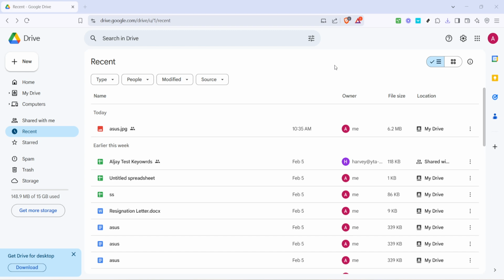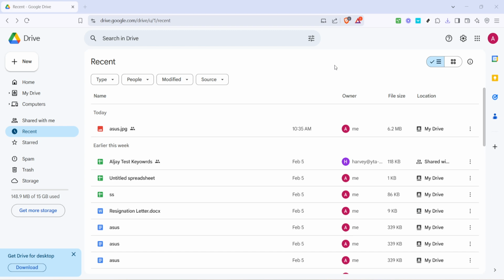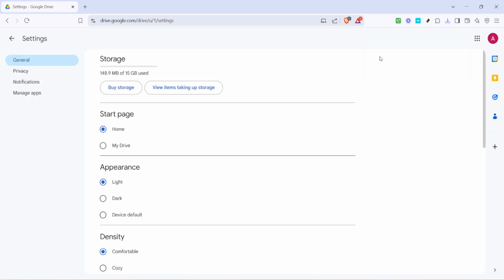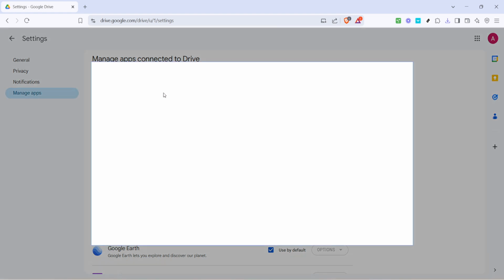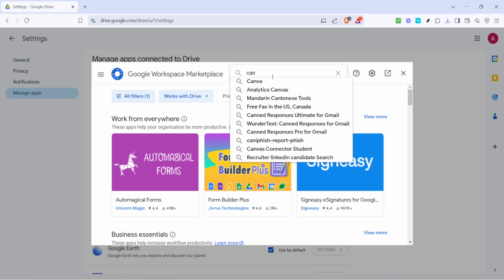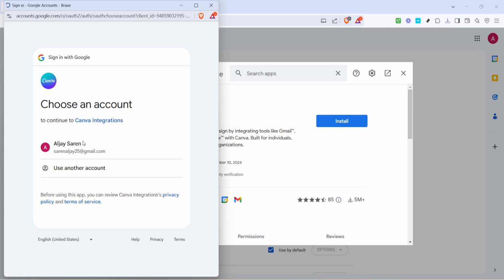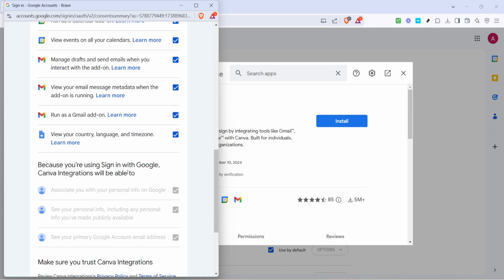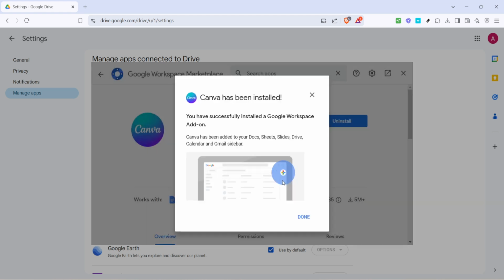How to Link Google Drive to Canva (Full 2025 Guide)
How to Link Google Drive to Canva (super Easy) (Full 2025 Guide)